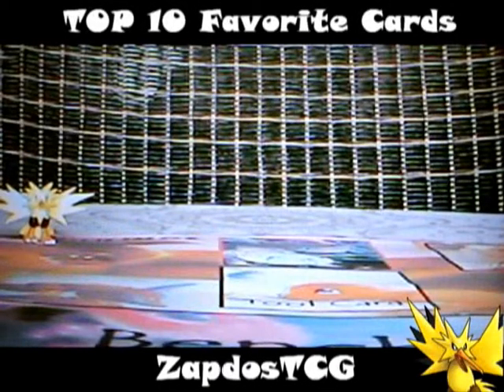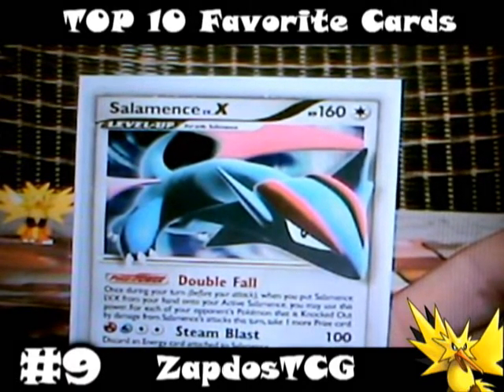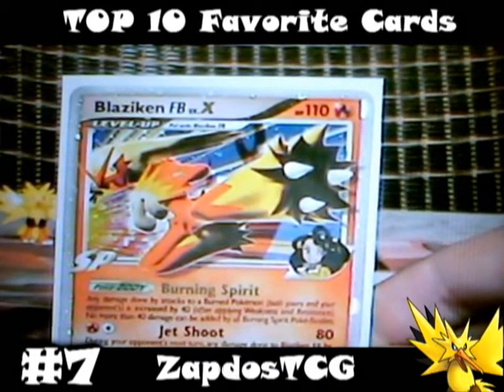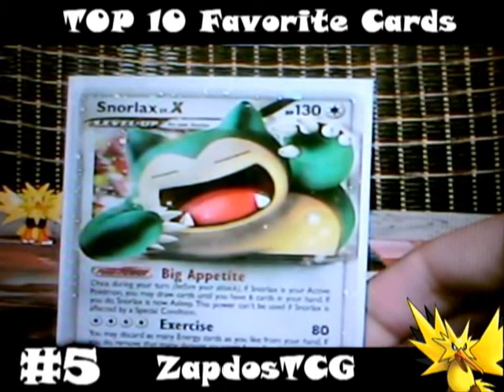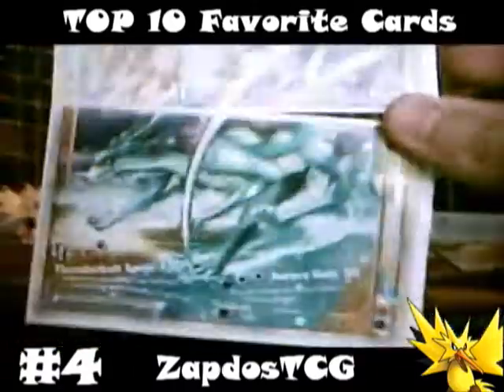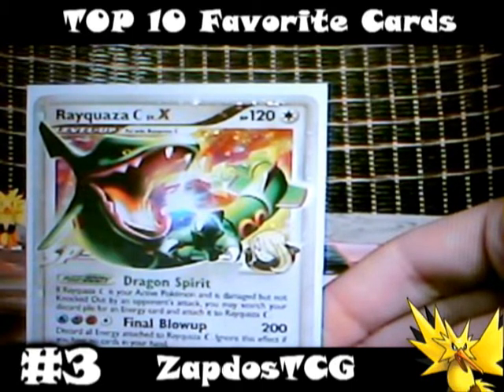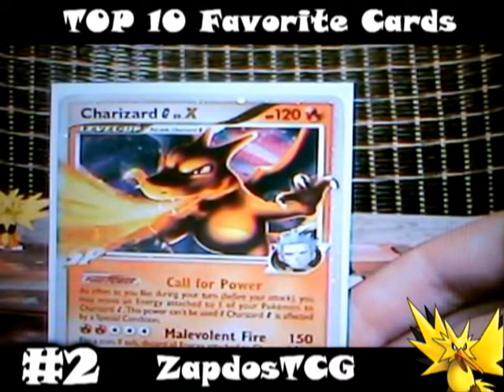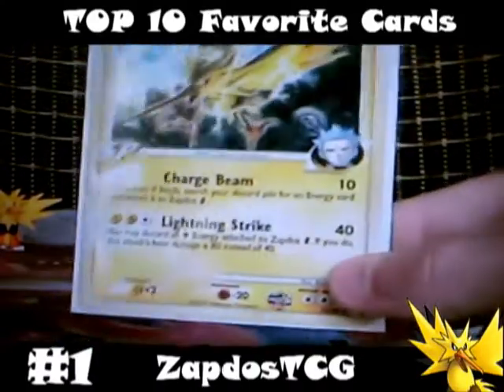ZapdosTCG's Top 10 Favorite Pokemon Cards (July 2011)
In this vid. i'm showin' you my top 10 favorite pokemon cards.